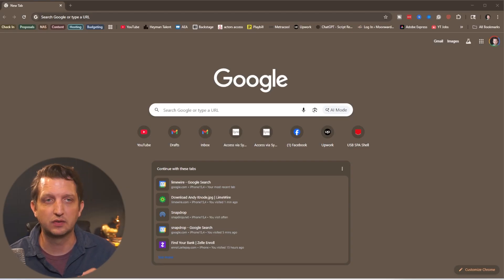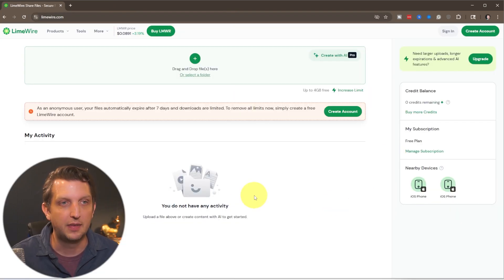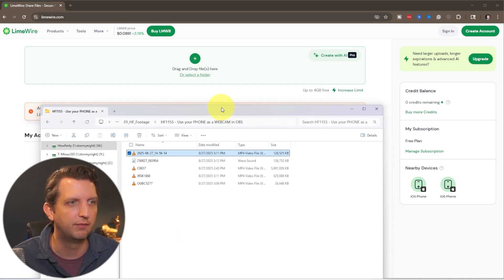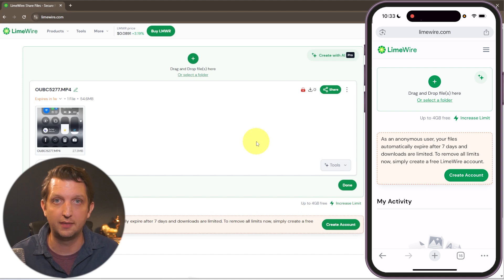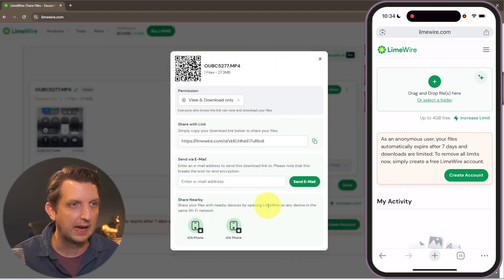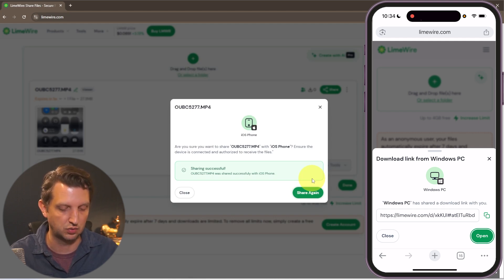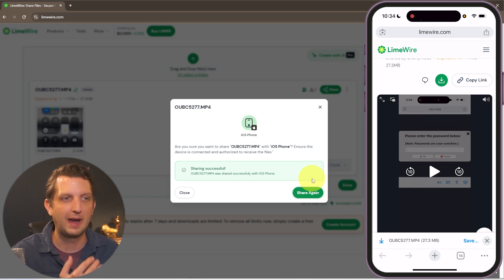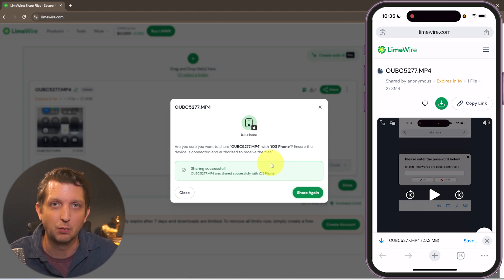How to Transfer Videos Between PC and iPhone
I use this method to move videos from my PC to my iPhone without any cables or apps.

I go step by step to show how I use Limewire.com to send files over Wi-Fi. All you need is both devices on the same network. Just drag the file into your browser on your PC, then pick it up on your iPhone. It works with videos, photos, and documents.

This helps me transfer files fast without needing iTunes or any extra software.